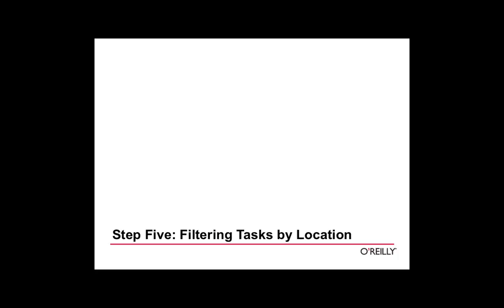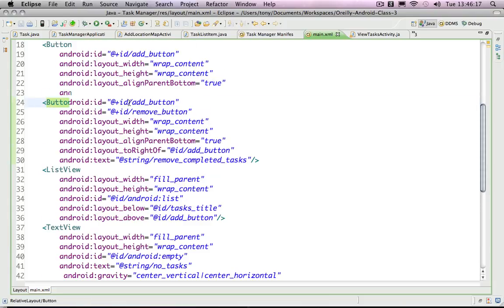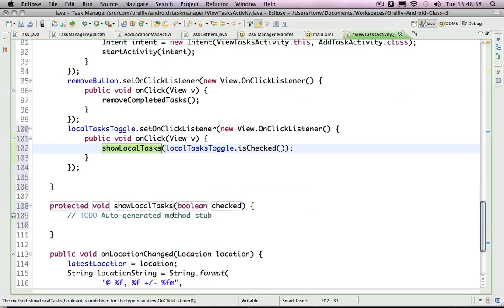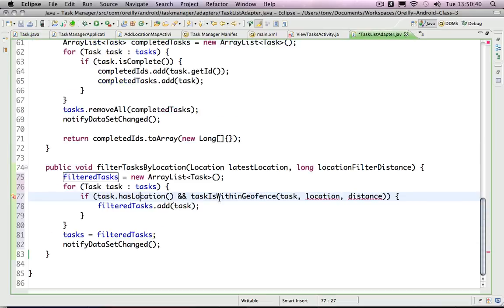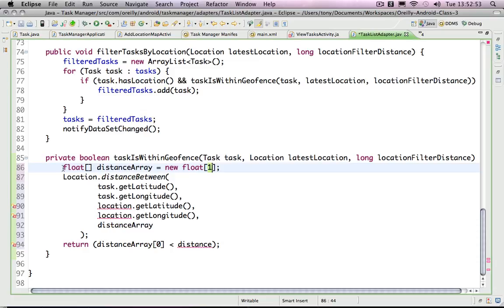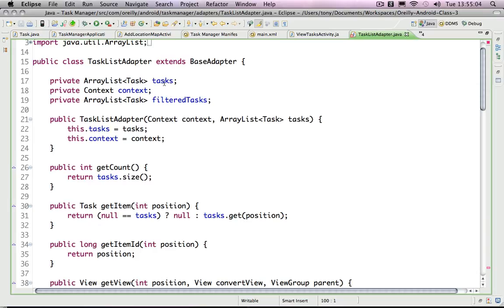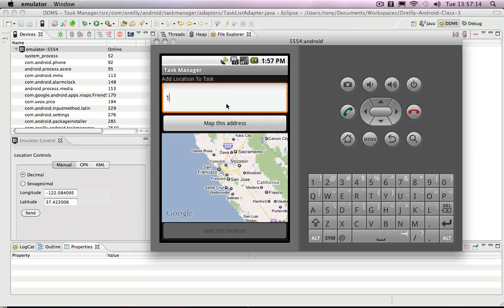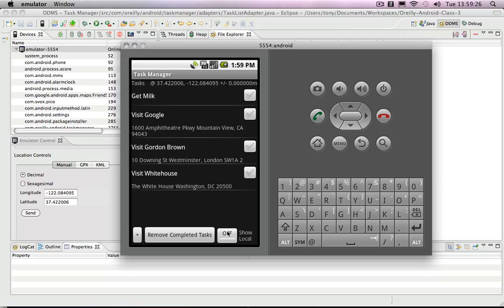Filtering the Tasks by Location